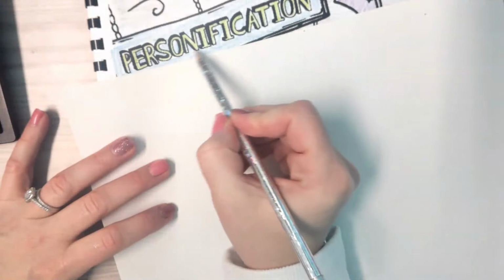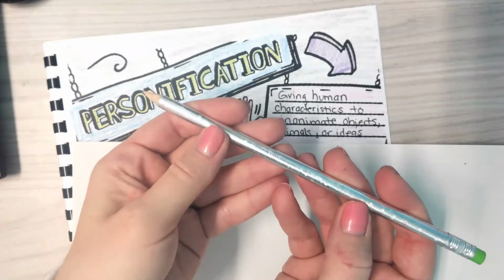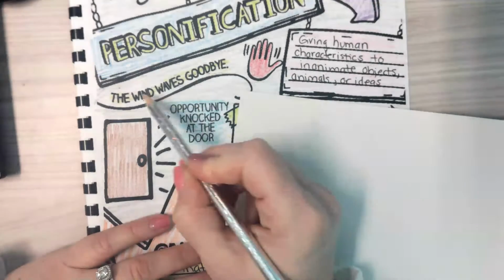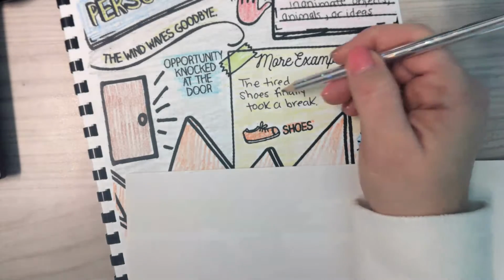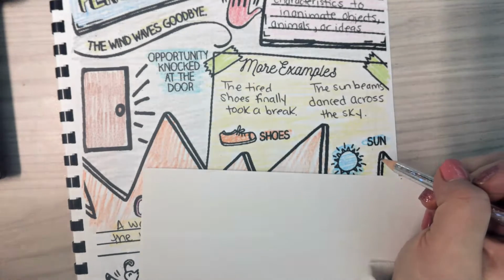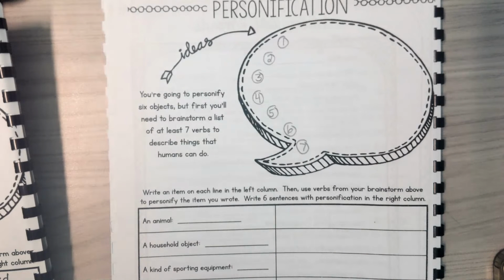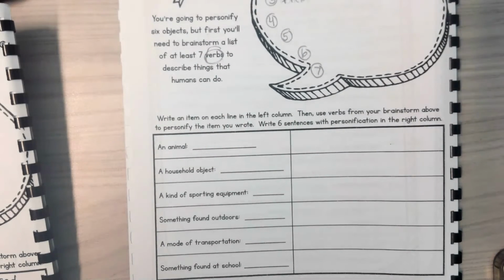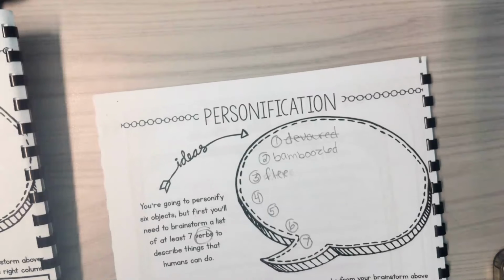Personification Doodle Notes and Activity Page